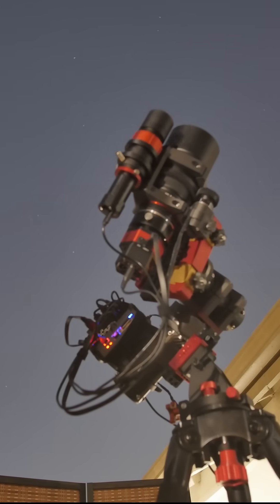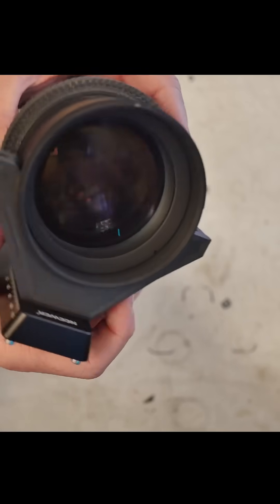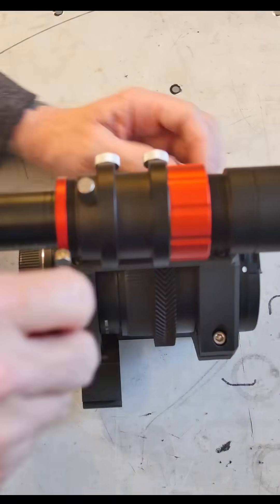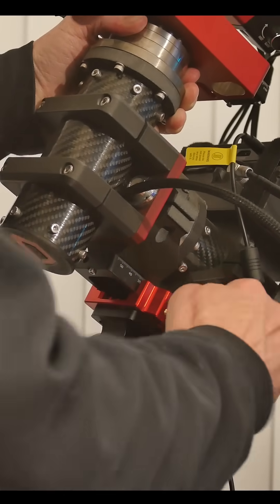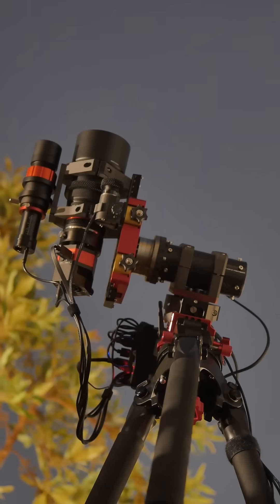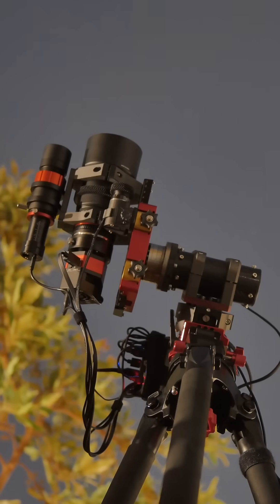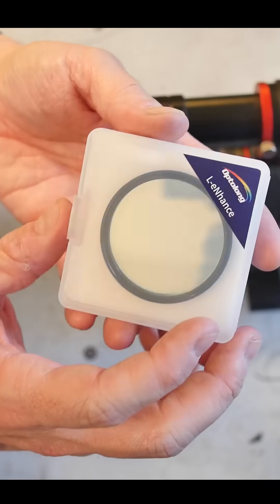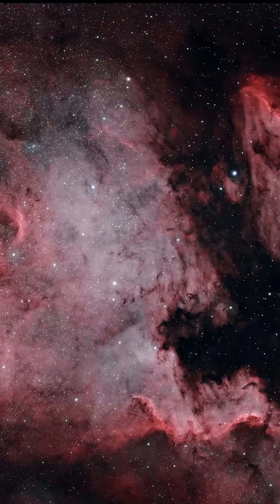Now I am Imaging Space Like a Pro! 🔭📷🌟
I upgraded and optimized my DIY astrophotography Rig